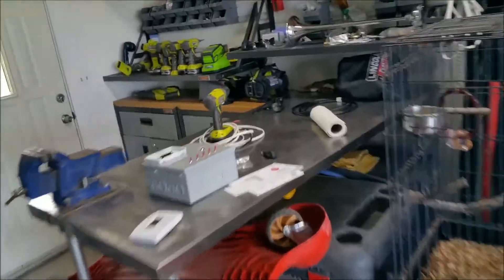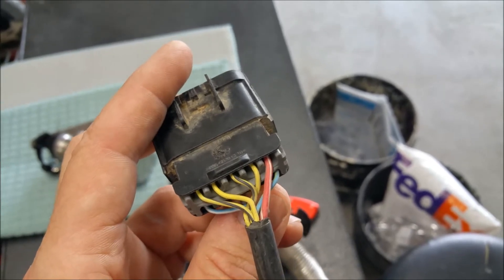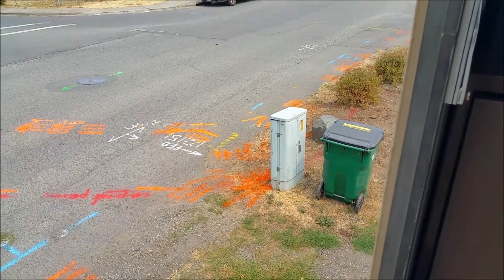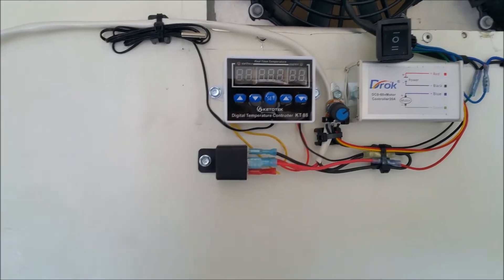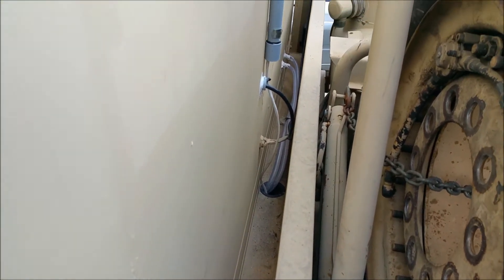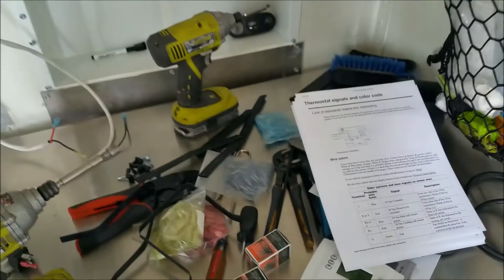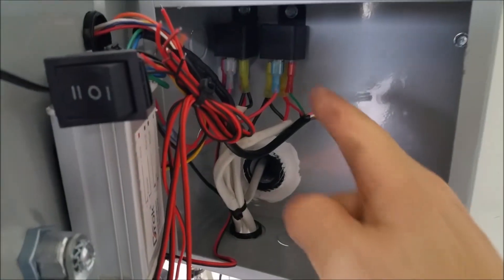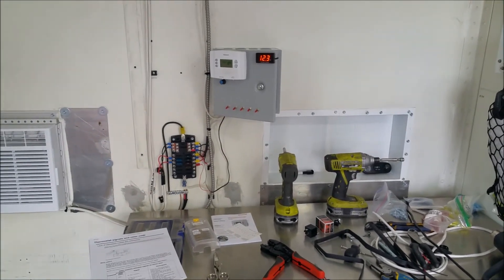Abel LMTV build part 22 (junction box shelter wiring)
Wiring, wiring, wiring and more wiring.